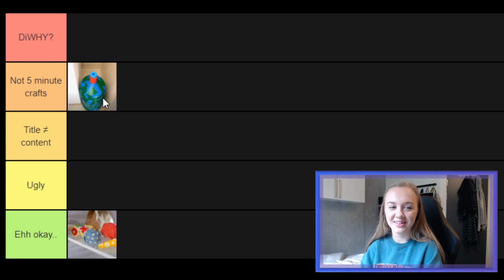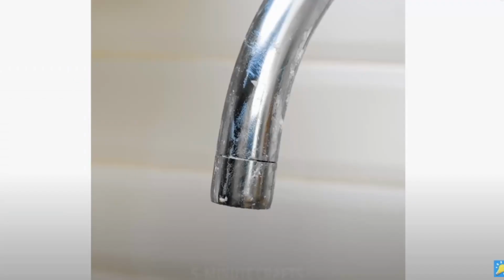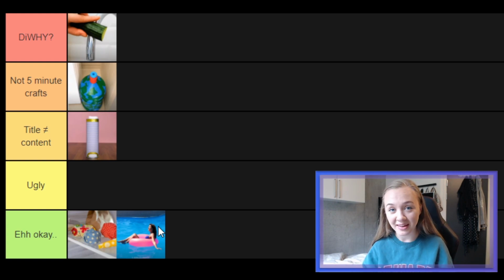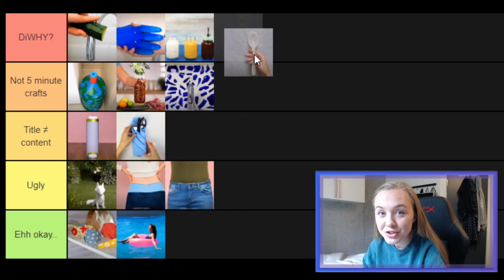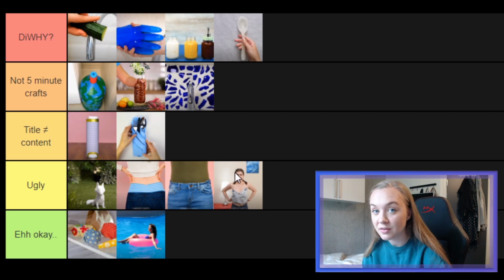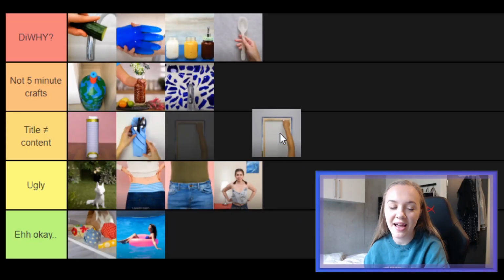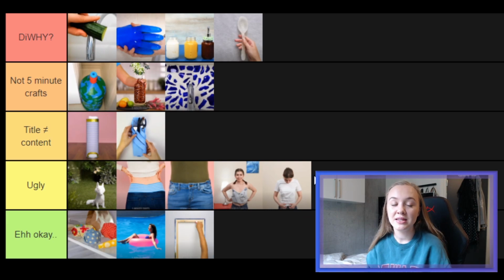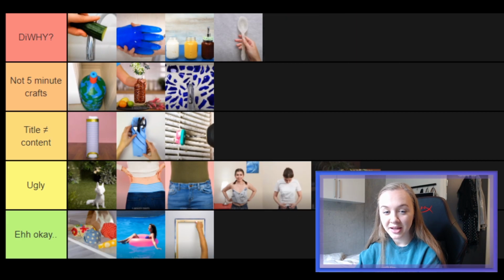Ranking 5 minute crafts videos until my brain has melted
TLDW: They're all bad.